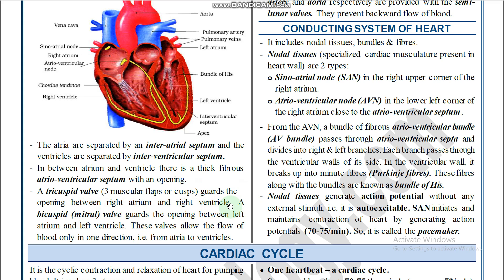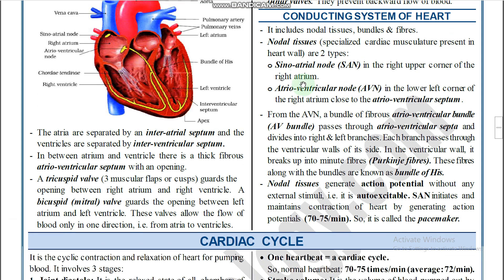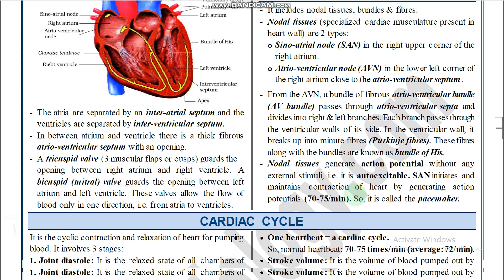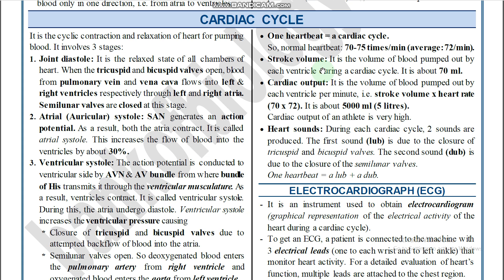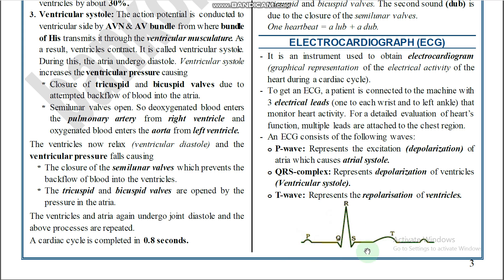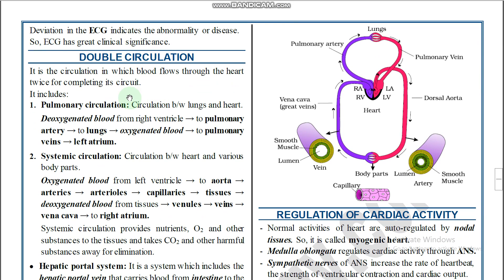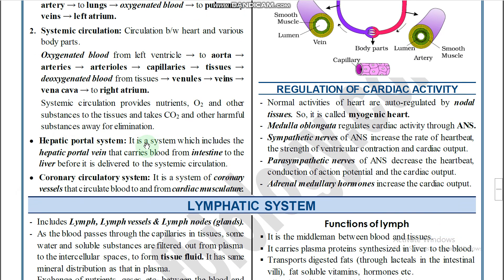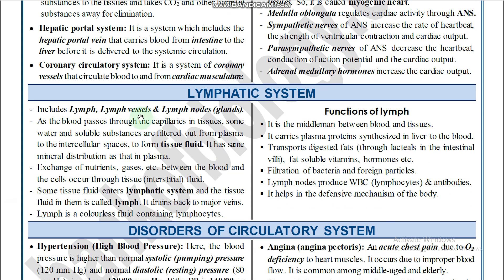ZOOLOGY CIRCULATION PART 3